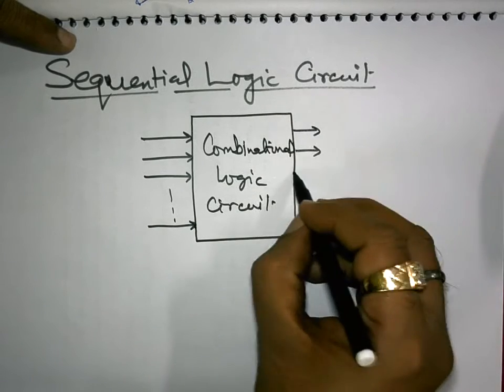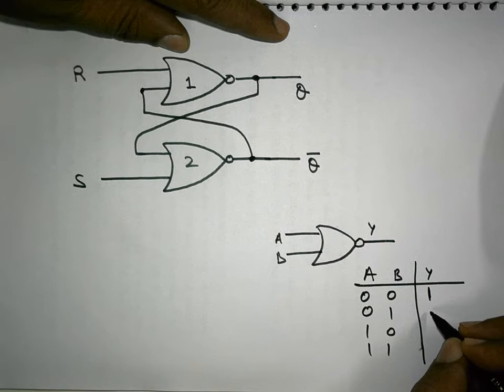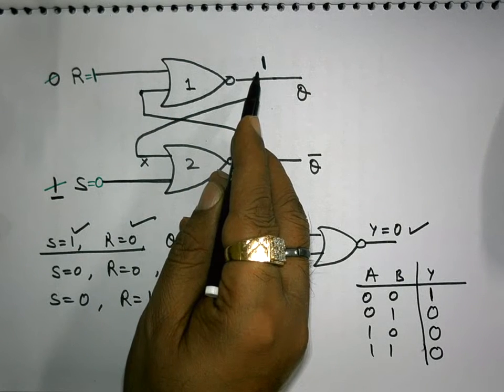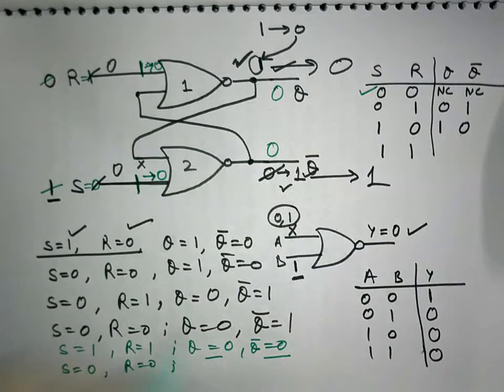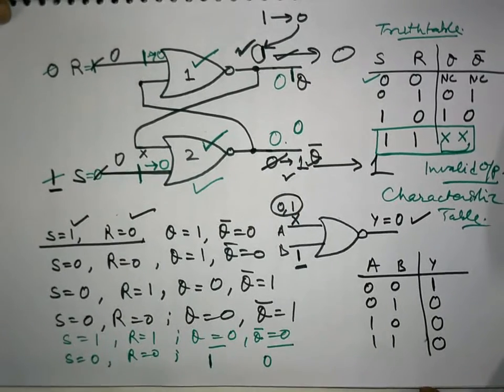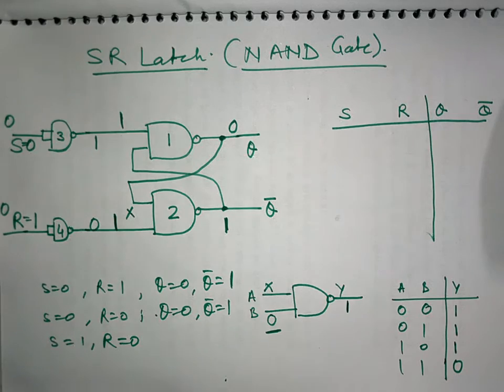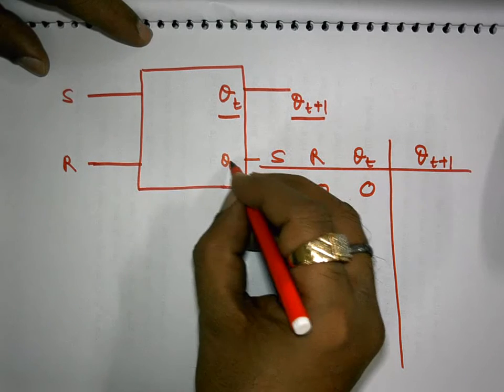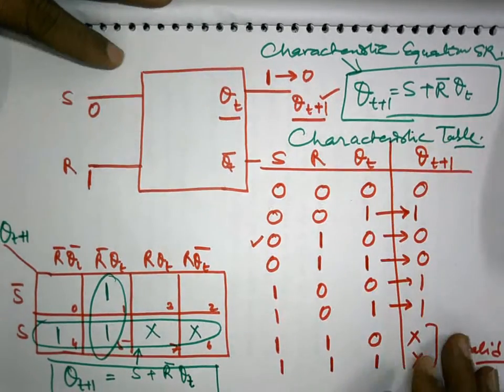Flip Flop Lecture 1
Lecture Series on Sequential Circuit Design
by